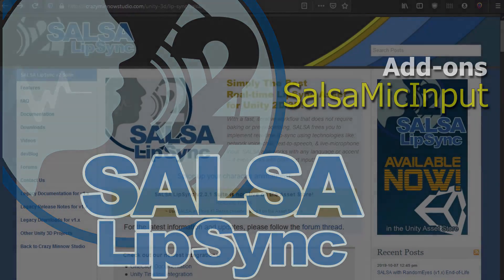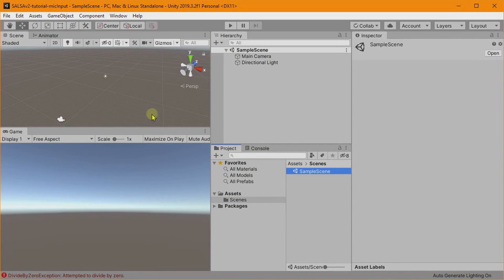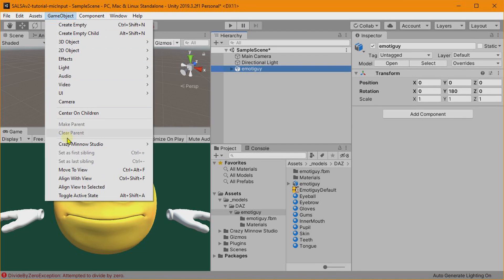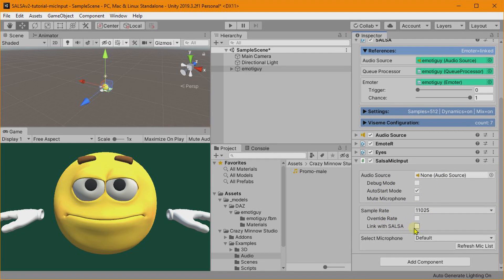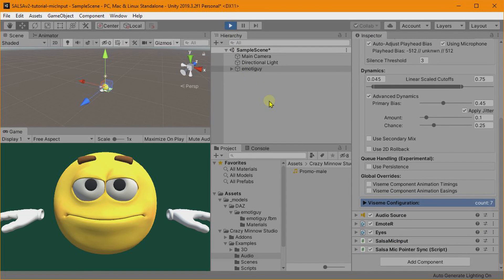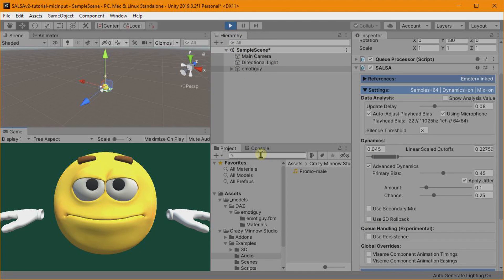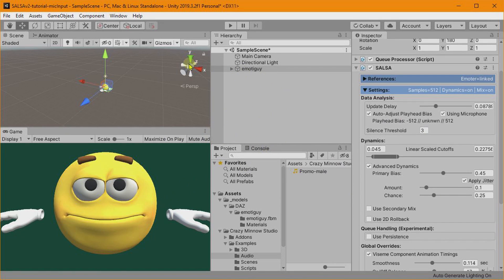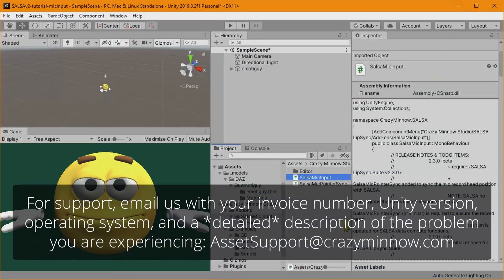SALSA LipSync Suite v2 - Microphone Input with SalsaMicInput add-on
Add lip-synchronization to microphone input using our SalsaMicInput add-on. This tutorial walks through importing the necessary components and wiring up a model with SALSA and SalsaMicInput. Real-time lipsync using a microphone as input in the Unity Game Engine.